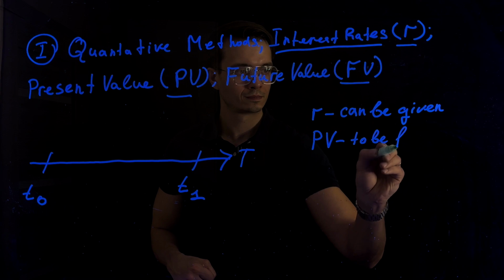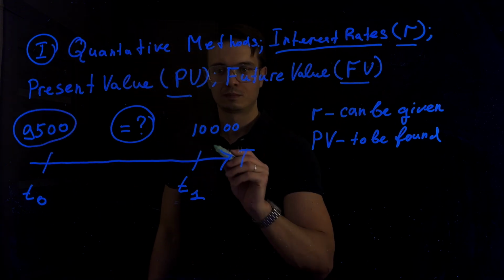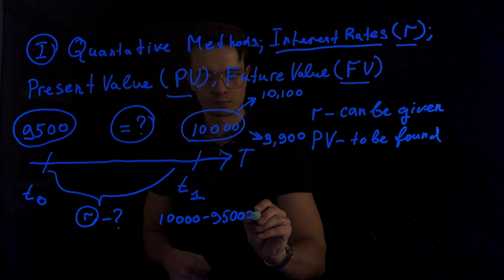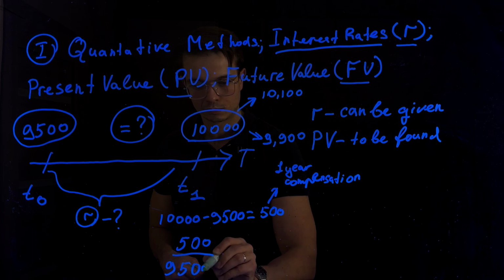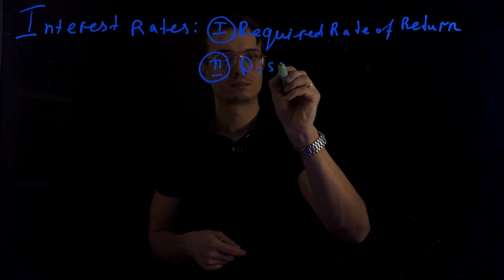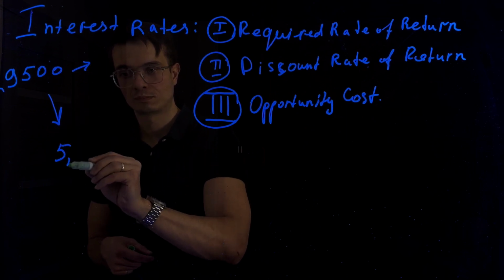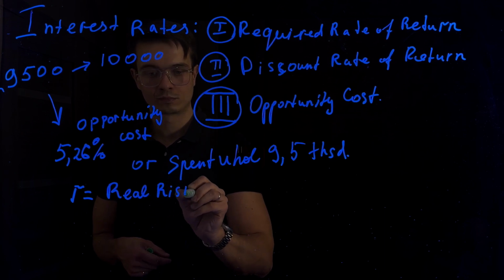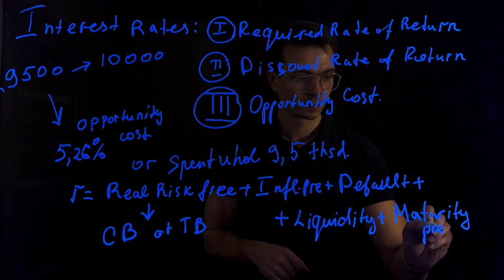Quantitative Methods for CFA Level One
This video covers key concepts in Quantitative Methods for CFA Level One, focusing on Interest Rates, Present Value, and Future Cash Flow. It explores the importance of time value of money, interest rates, and their economic implications.

My account I : maltcevd.a